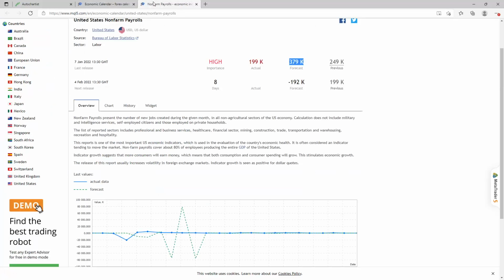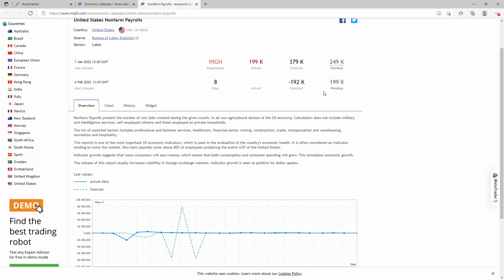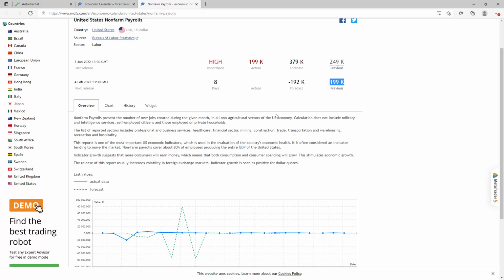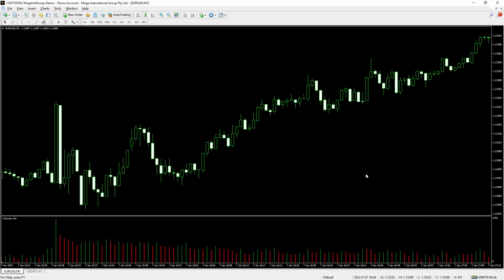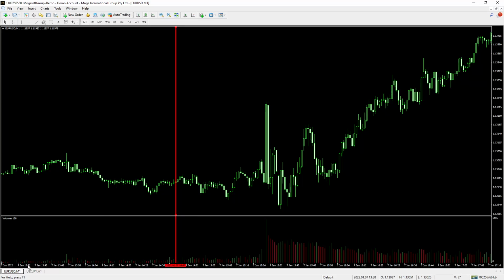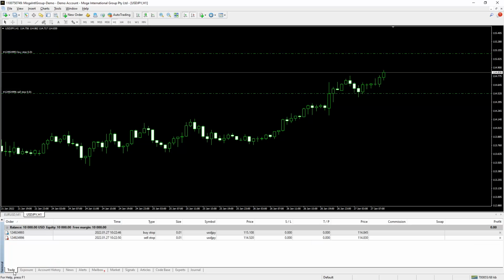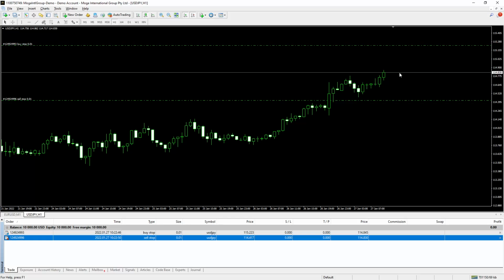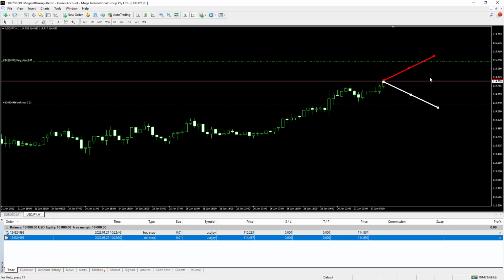[FOREX] WPAT | Tip for Non-farm Payroll Trading | IB CoffeeStop